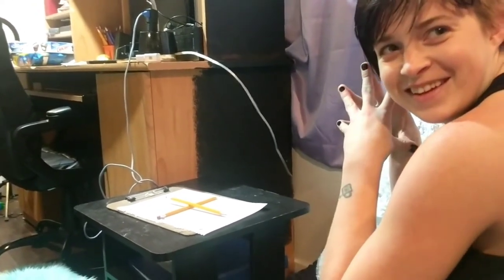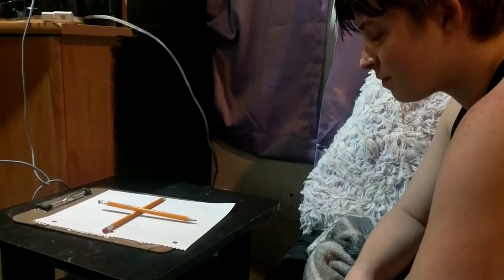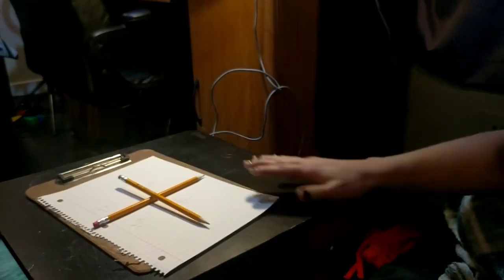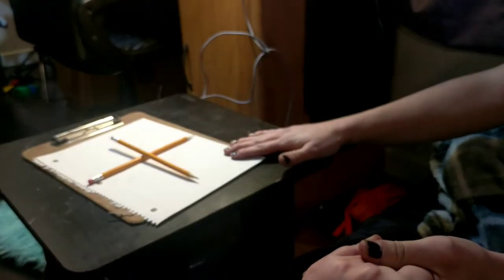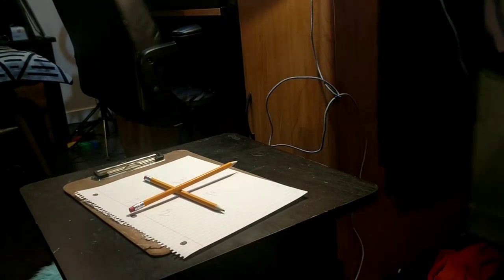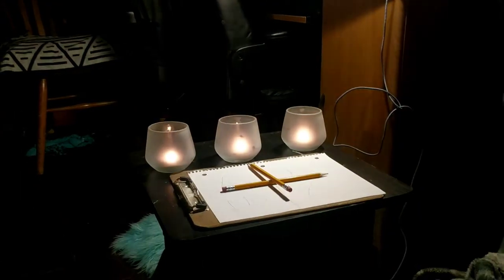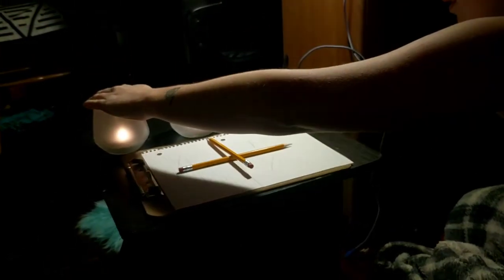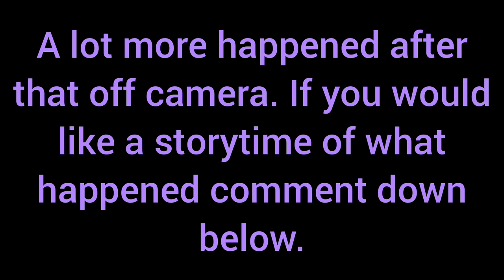Talking With Ghosts (We actually caught something)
Weird things were happening so we decided to try and communicate with whatever was with us.